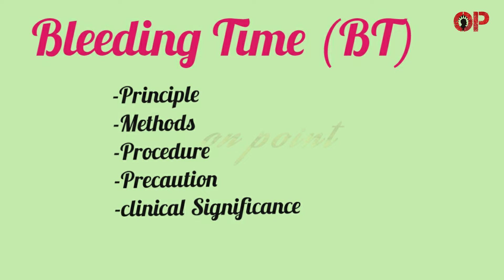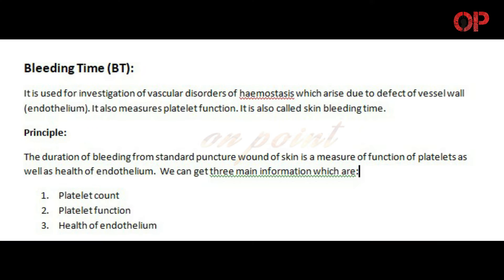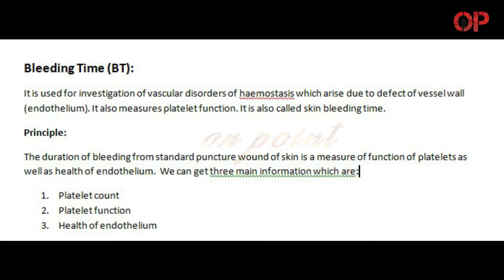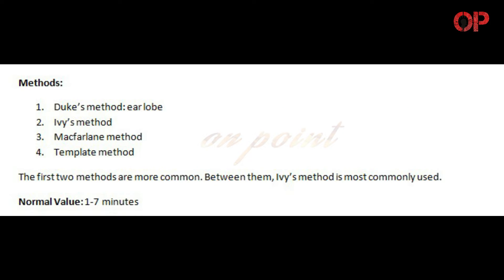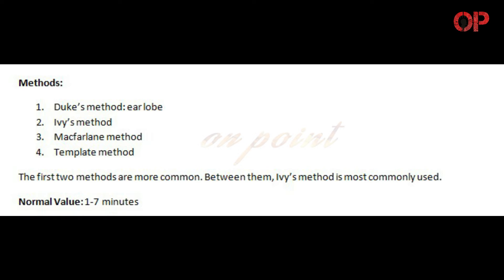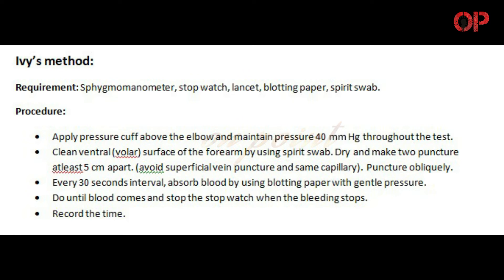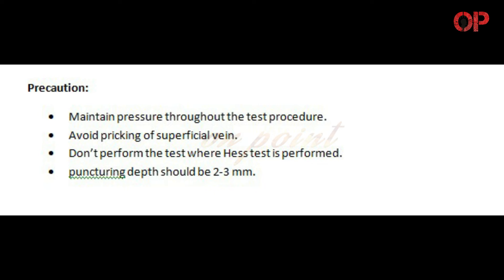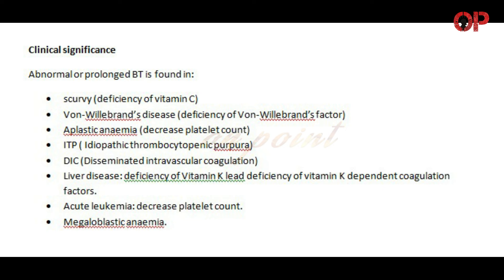Bleeding time- principle, methods, requirement, procedure, precaution, clinical significance